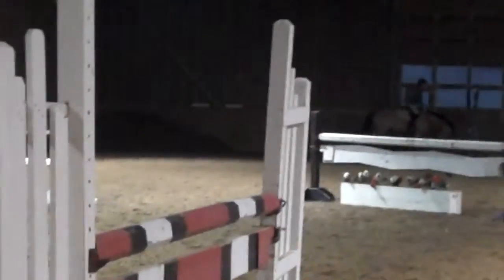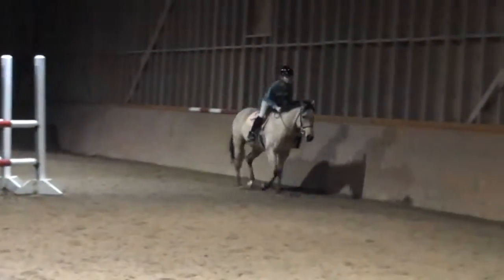Nicely Dun "Amber" 6 yr 13.2